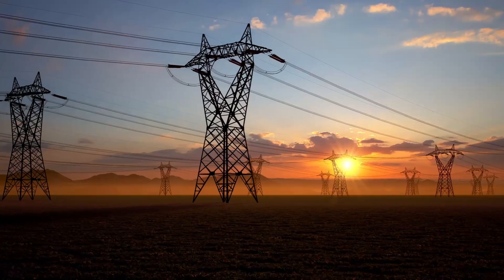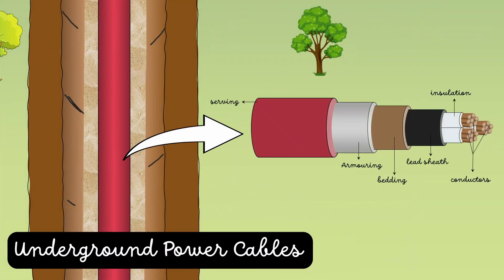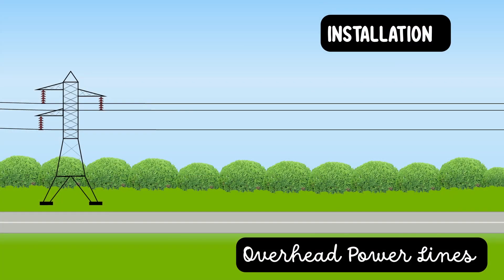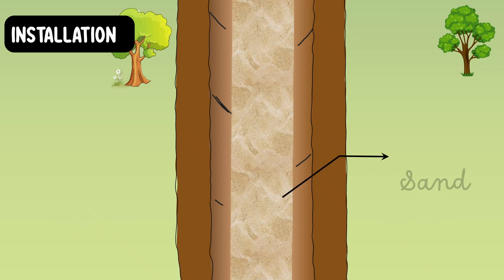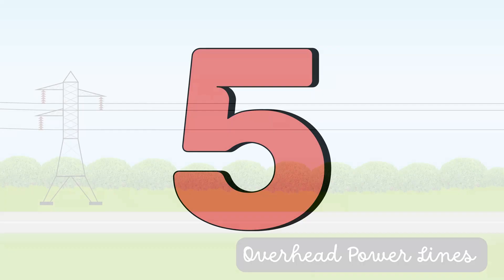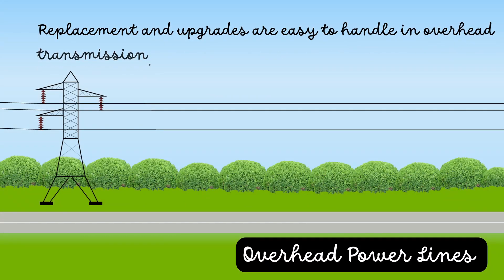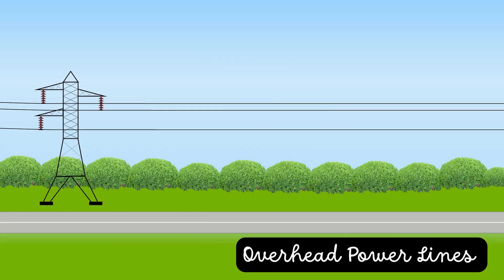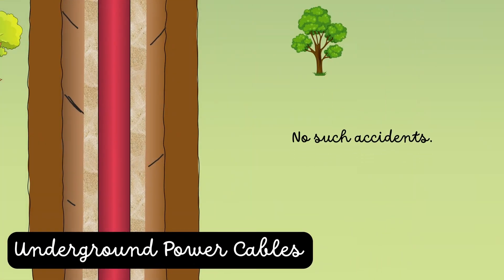Comparison between Overhead power lines and Underground power cables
Electricity is transmitted and distributed using overhead power lines or underground power cables. In this video, 10 comparisons between these two are discussed.